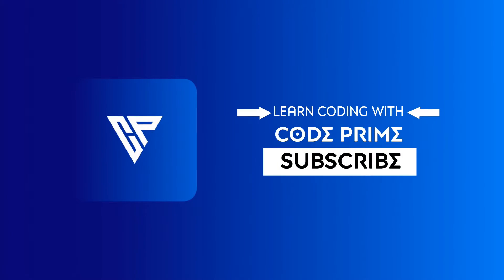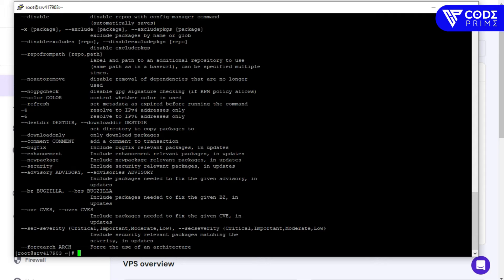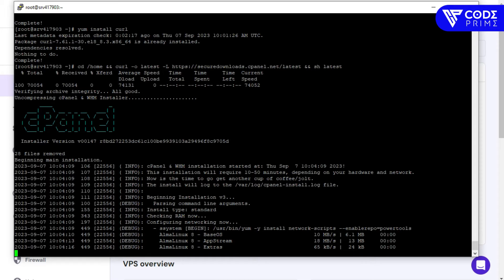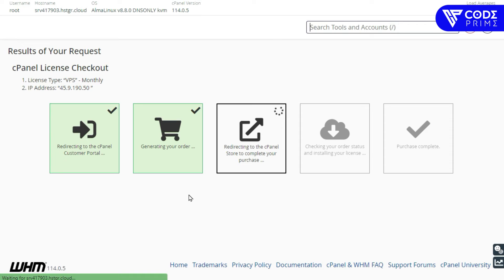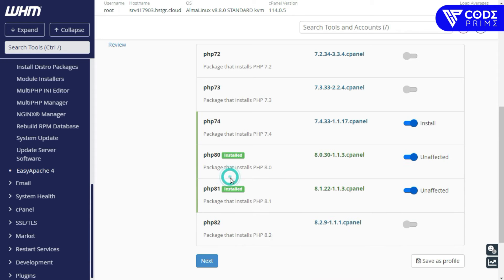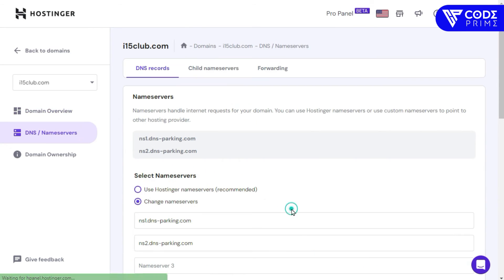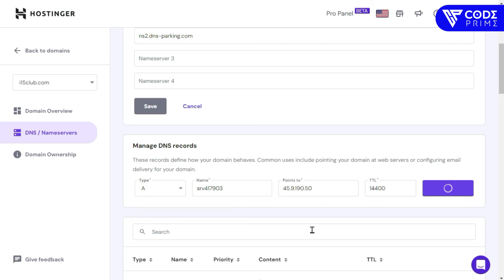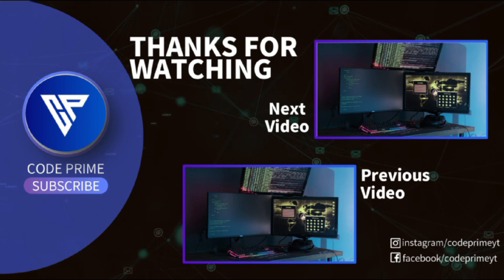Easy way to install Cpanel and WHM on VPS or Dedicated Server | CodePrime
In This Tutorial video,you are going to learn How to install Cpanel and WHM on VPS or Dedicated Server | CodePrime